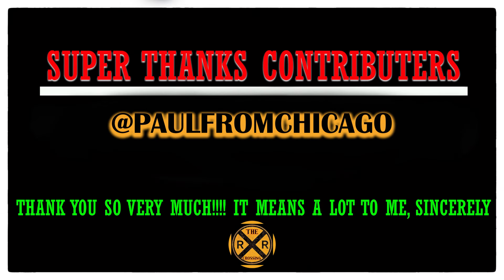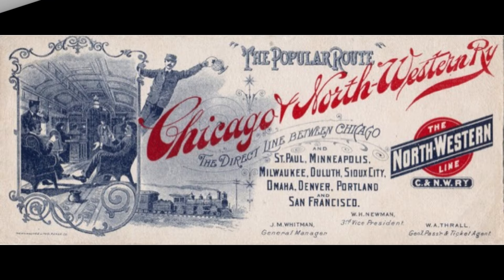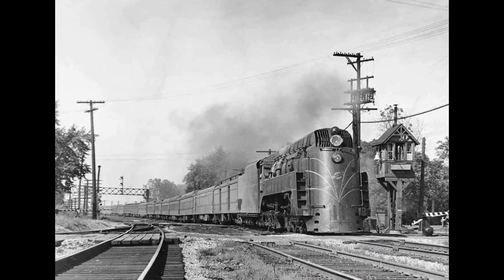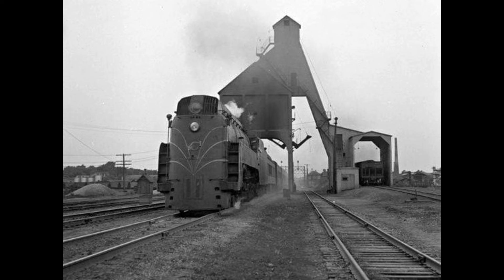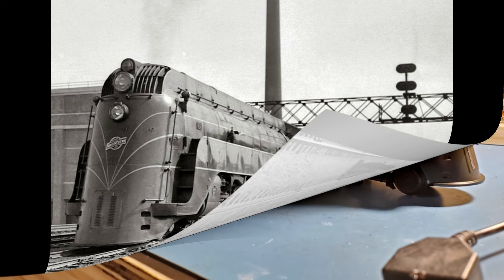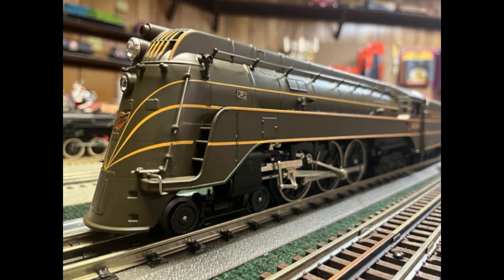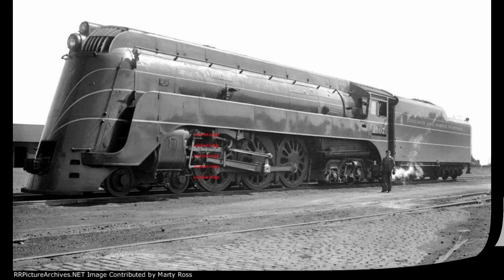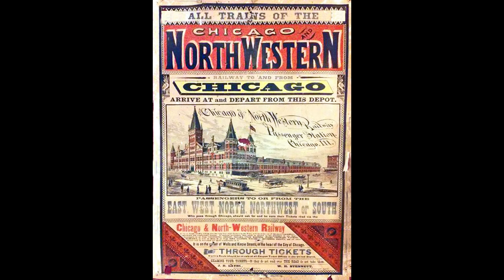The Chicago & Northwestern E4 Hudson Locomotives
This video tells us about the Chicago & Northwestern's 4-6-4 Hudson locomotives that ran it's famous "400" route between Chicago and the Twin Cities in direct competition against the Milwaukee Road's Hiawatha service.